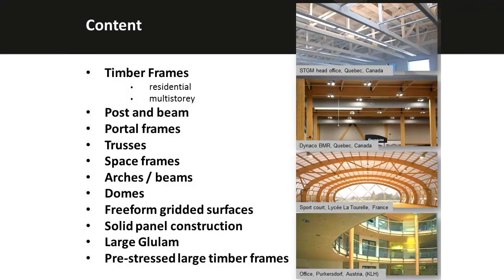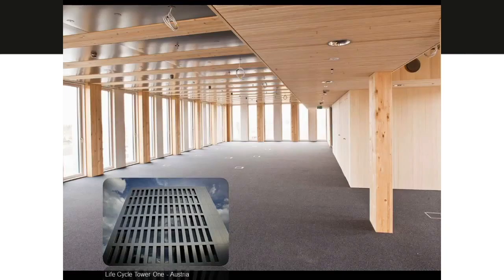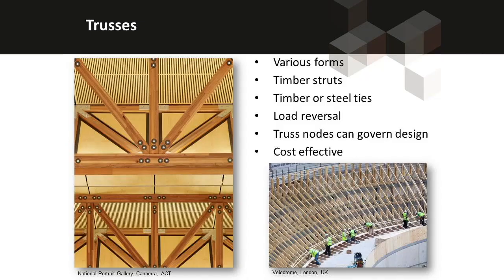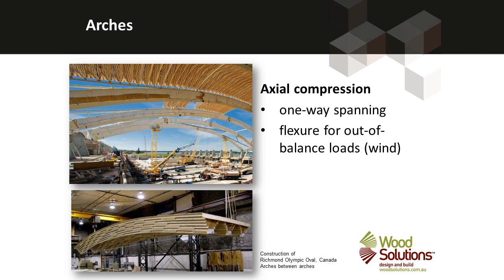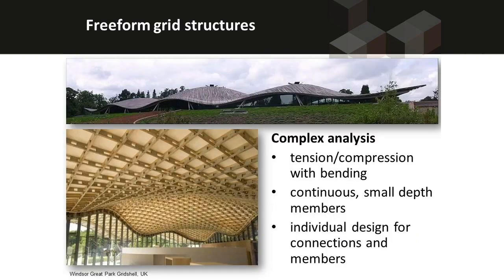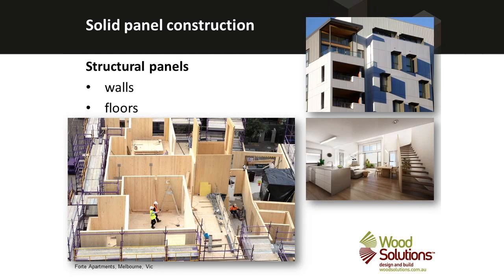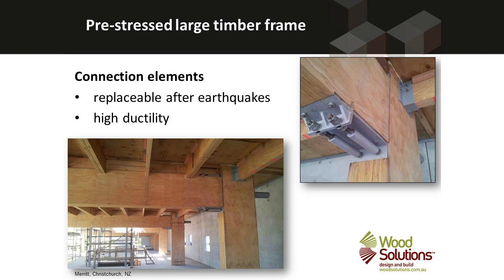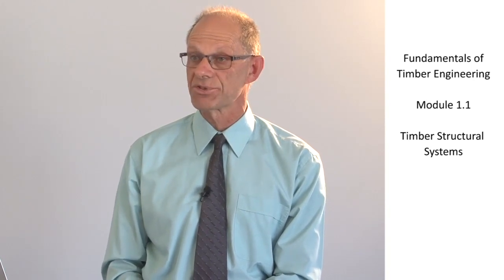Fundamentals of Timber Engineering. Module 1.1 Timber Structural Systems